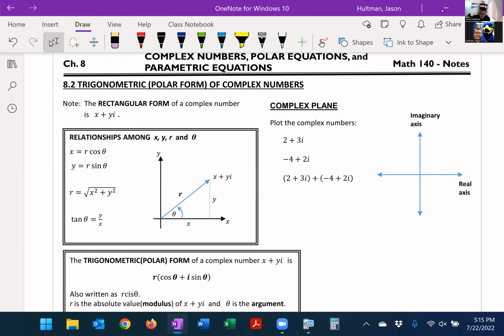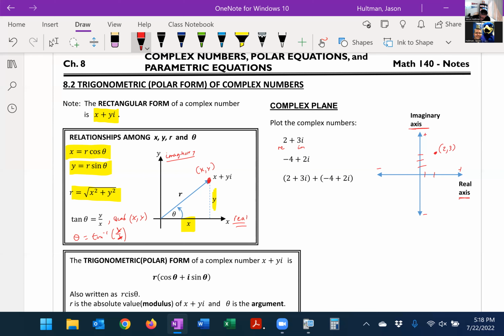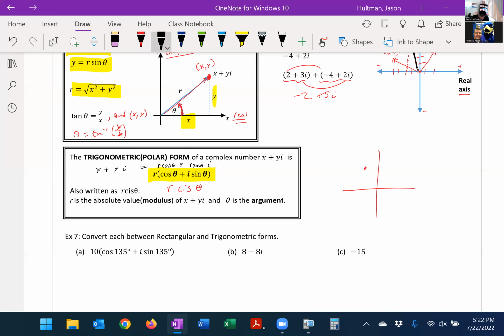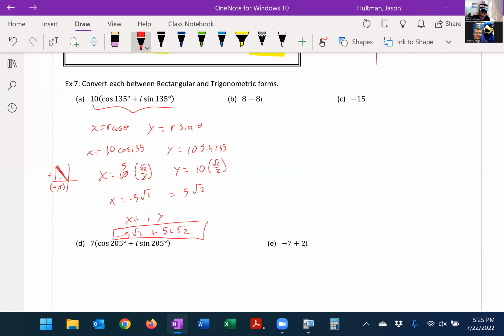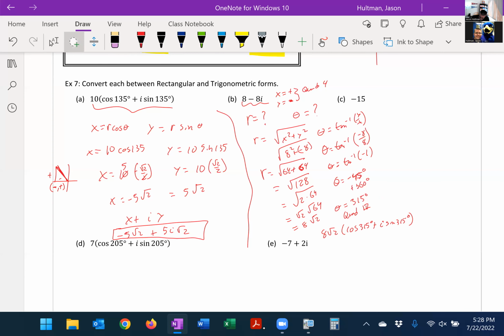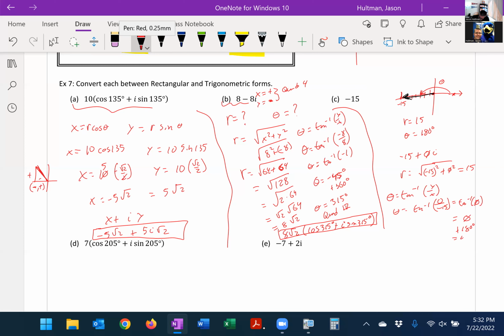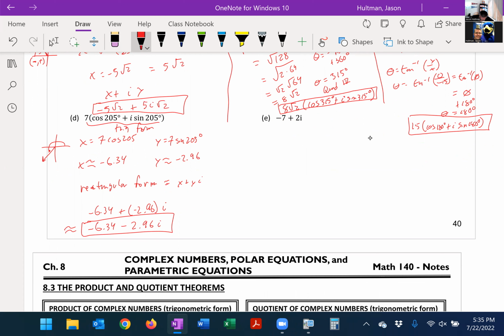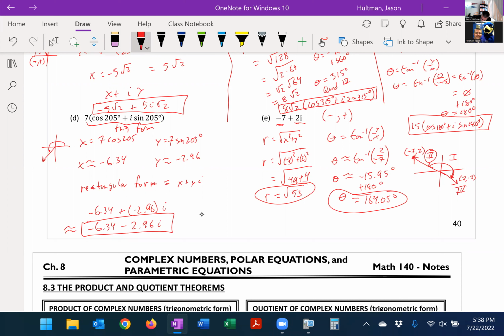Math 140 - Section 8.2